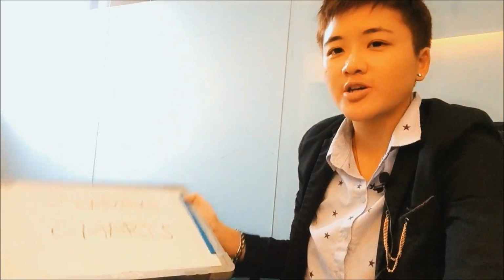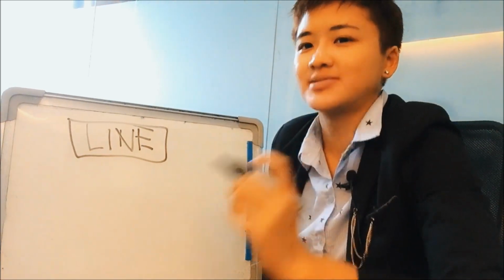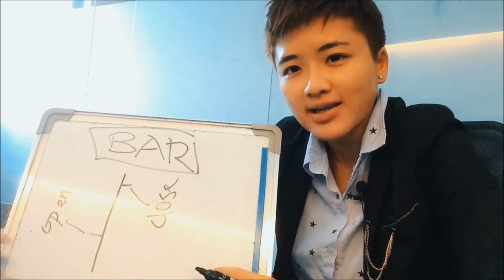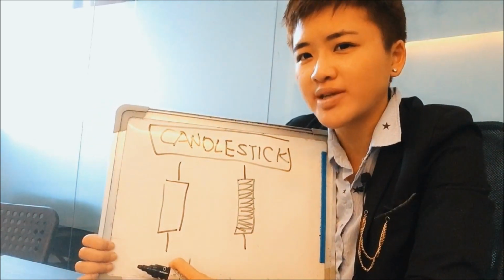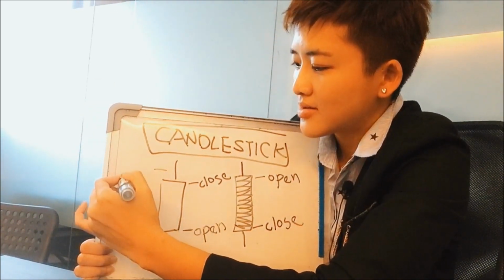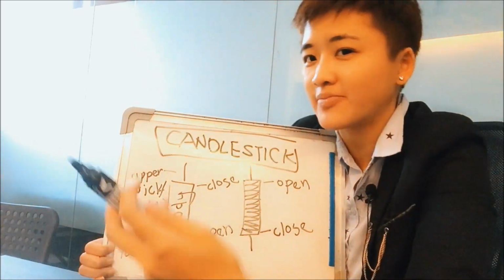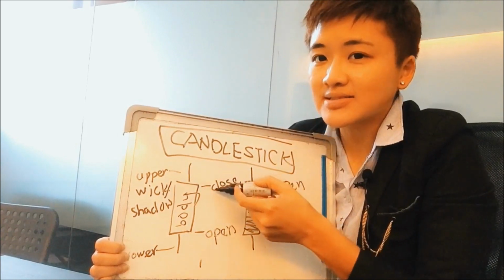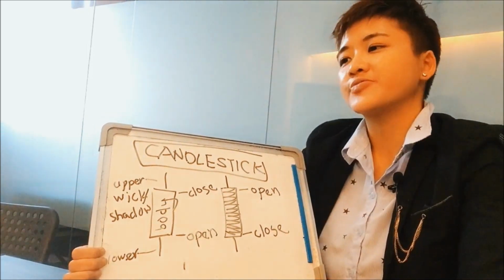Candlestick Patterns For Beginners Explained Simply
Trading charts explained for beginners who are looking to understand how to read a candlestick chart. I also want to show you the different between candlestick chart vs bar chart.

This is a trading charts basics video for those who are looking for a candlestick chart video tutorial. There are 3 main types of trading chart patterns, namely the candlestick chart, bar chart and line chart.

Understanding candlestick charts will help you understand the psychology behind the different trading charts patterns and allow you to perform a proper candlestick chart analysis.

I want to share with you the candlestick pattern basics so that you can eventually trade using a candlestick chart, bar chart or line chart, which ever is your favourite.

This video is not about trading with price action but it's more of candlestick charting for dummies.